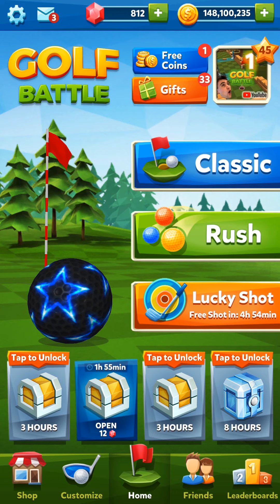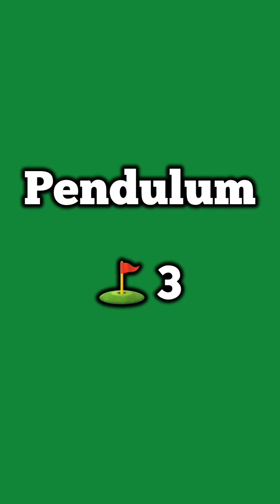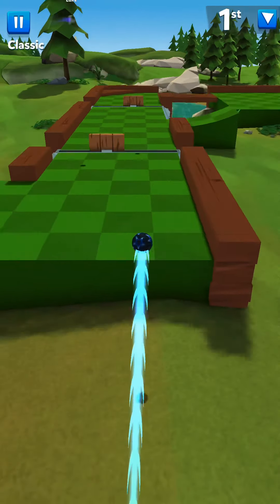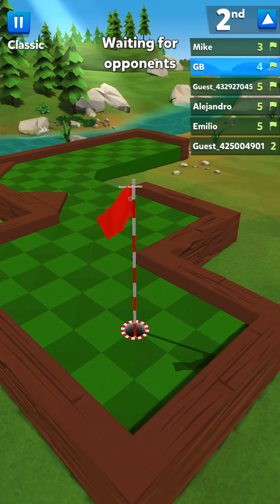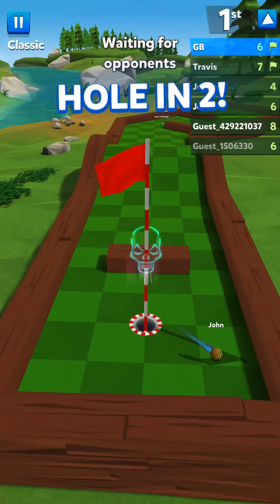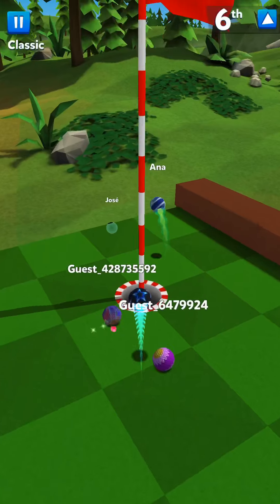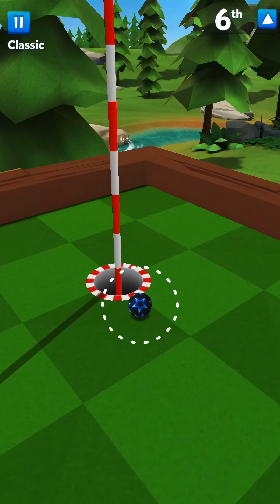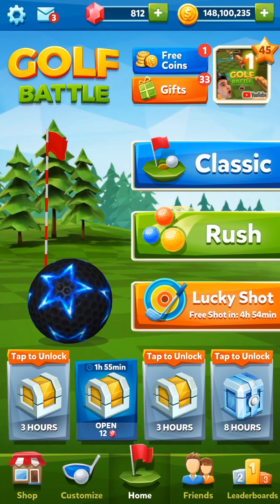Pine Forest | A Guide For Classic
Every hole in Pine Forest and how to get the least amount of shots in classic.